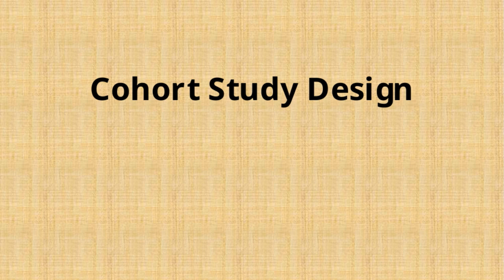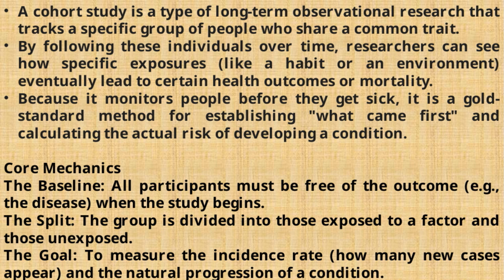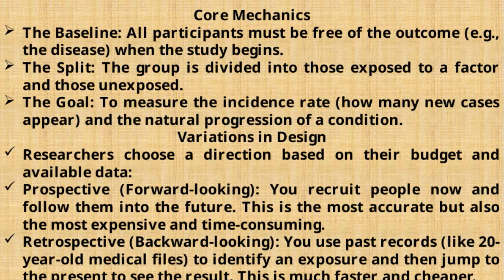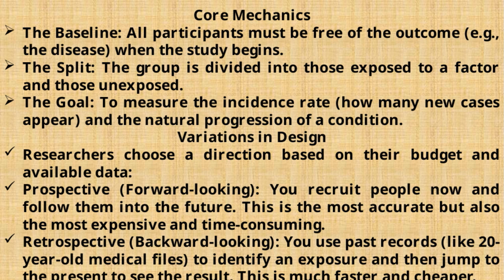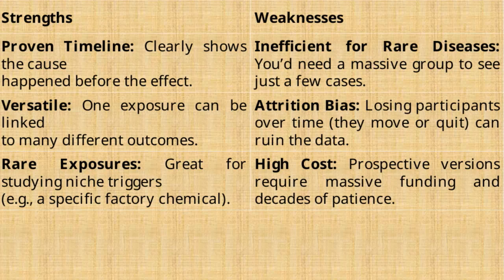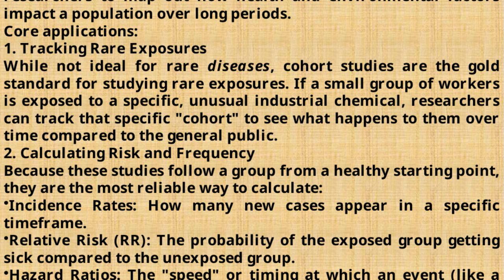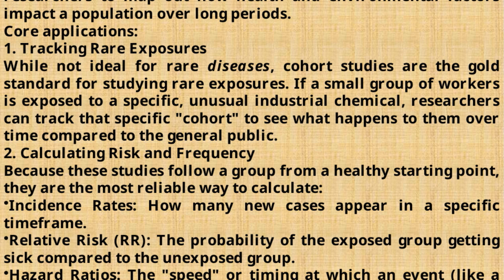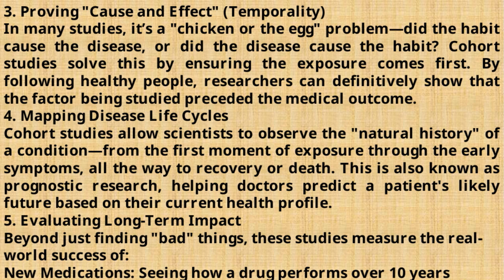Cohort Study Design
A cohort study is a type of long-term observational research that tracks a specific group of people who share a common trait.